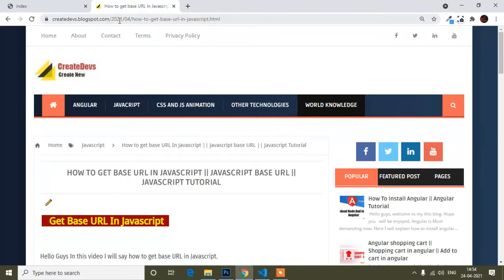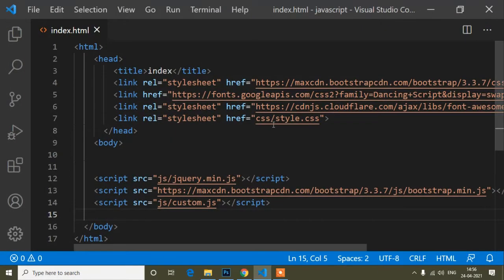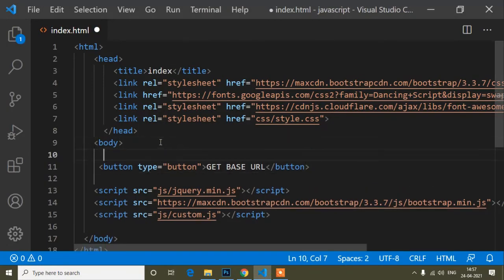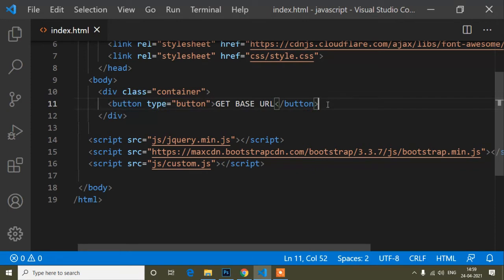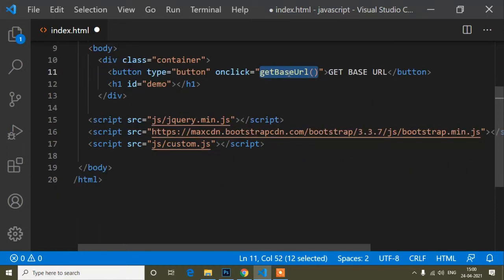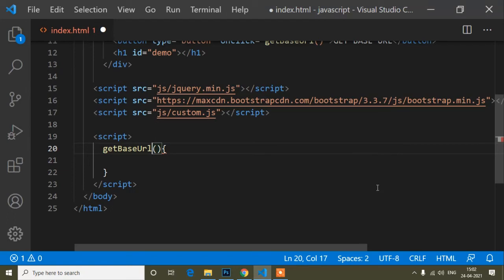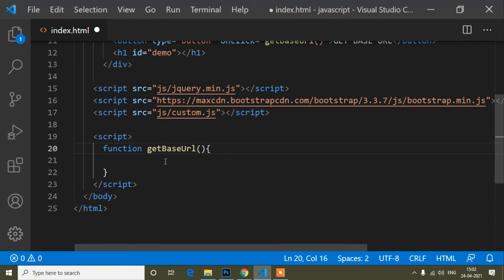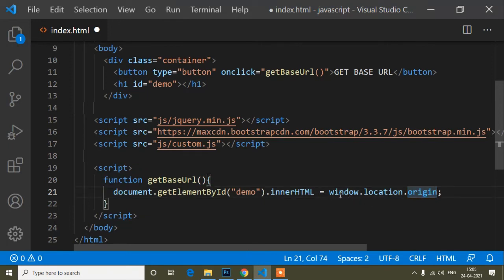Get Base URL In Javascript || Javascript Tutorial || Course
In this video I have shown how to get base URL in javascript. I have shown method in javascript , to use this method can get base url. This is javascript predefined method and simple one line of code. To use this code can get current page or website's base URL.